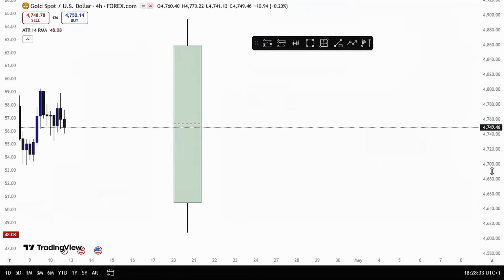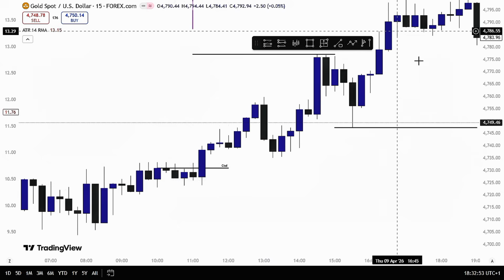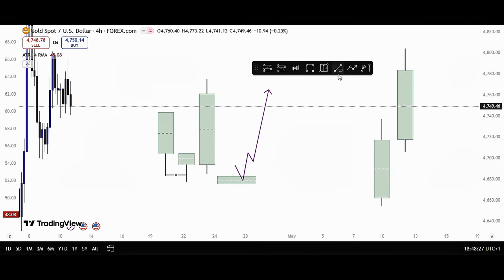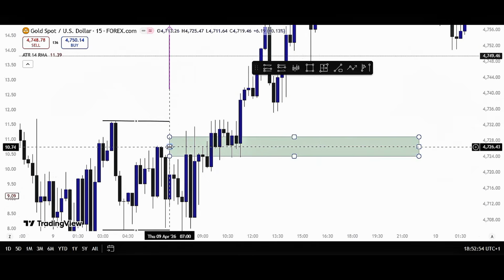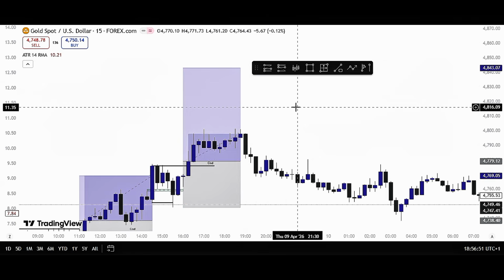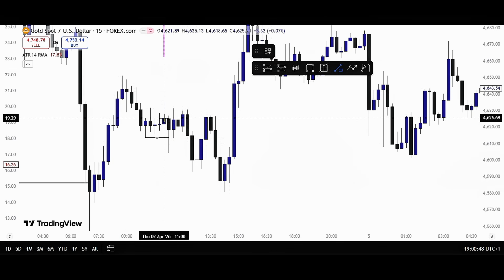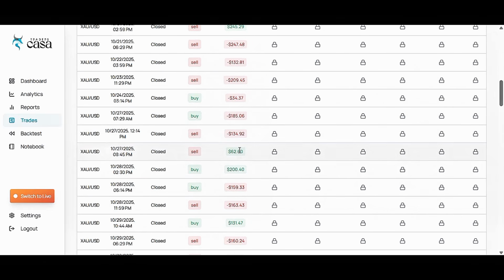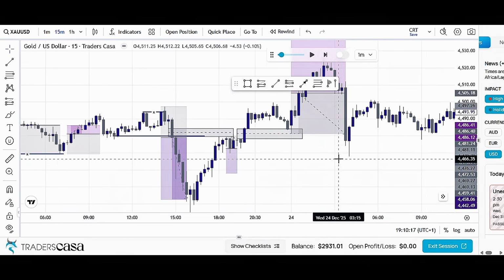I Backtested CRT/CCT for 3 Months. Here’s the Brutal Truth.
In this video, I break down how I developed my own mechanical trading system using CRT (Central Range Theory) and CCT concepts. I’m sharing my raw backtesting results from October to December, including a brutal losing streak in November, to show the reality of compounding and how to stay profitable without system hopping.